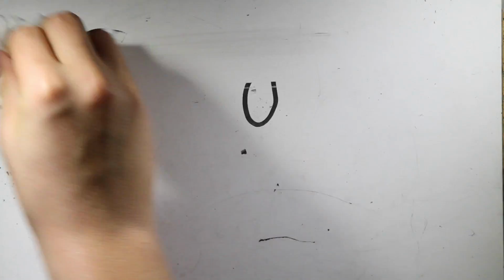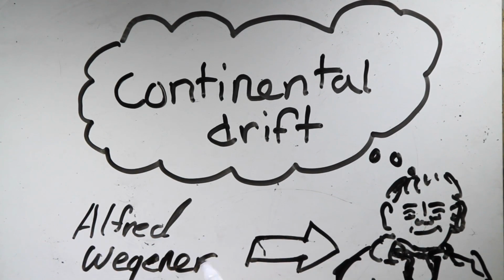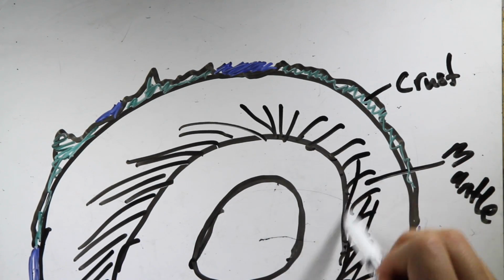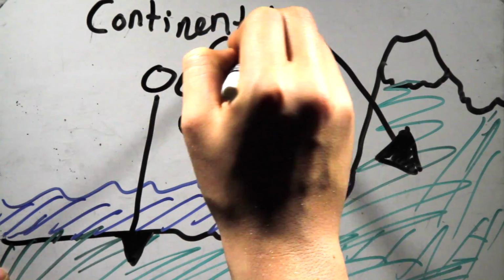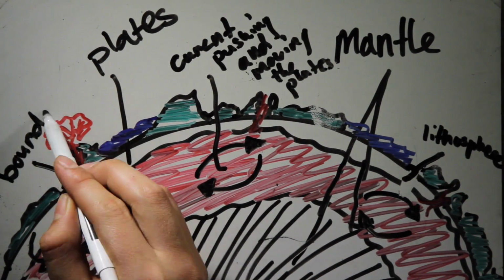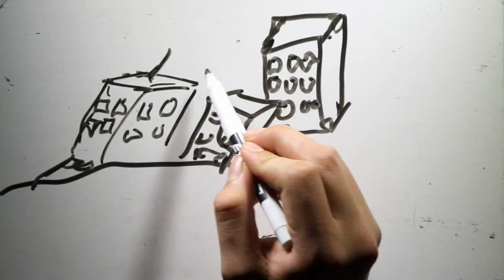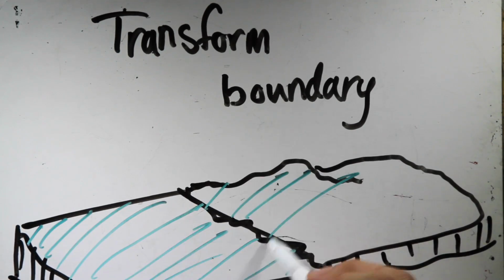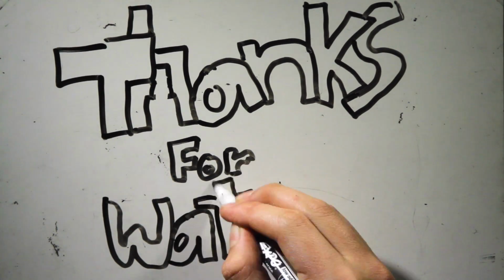Continental Drift Theory Taiyo, Jackson and Brandon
This video is about Continental Drift Theory Taiyo, Jackson and Brandon